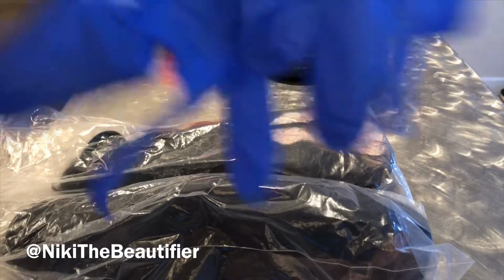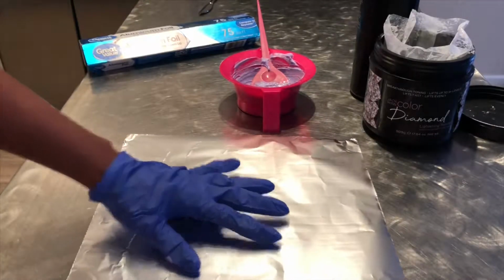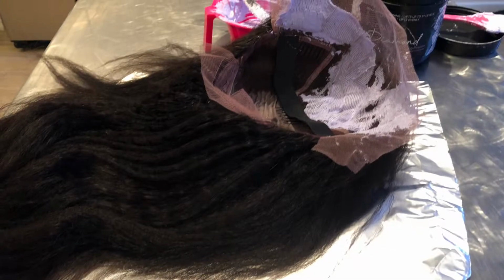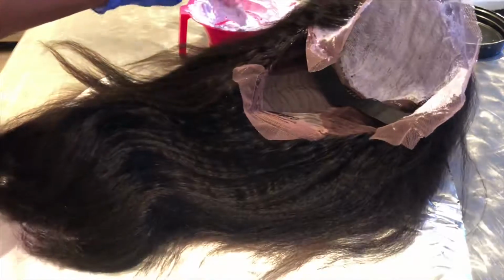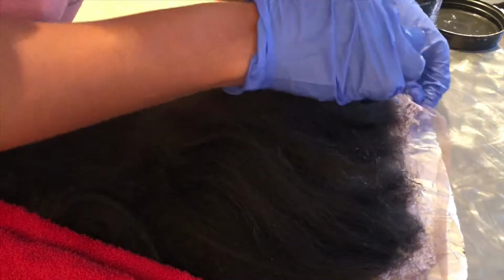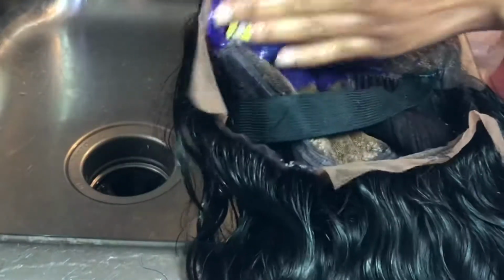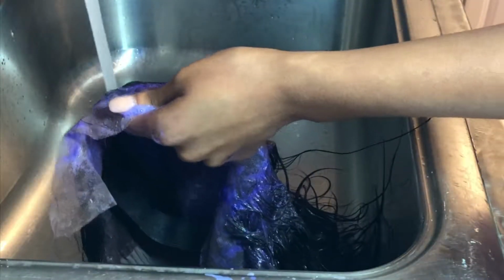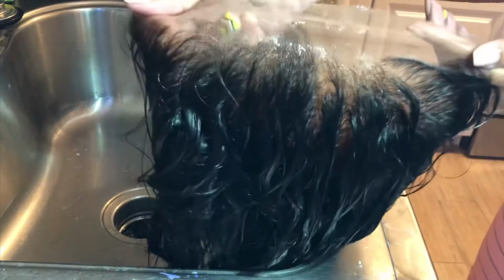How to bleach knots simple and easy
If you want to make your lace look natural these are the simple steps you need to follow.

Products used:
Jack Winn Pro Diamond Lightener & 20 vol developer
Sally's GVP Shimmer Lights